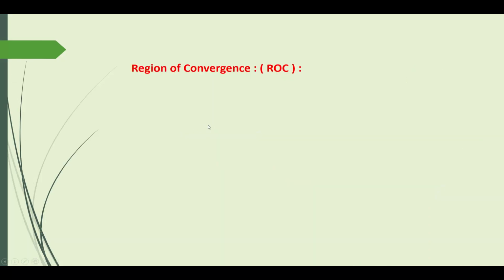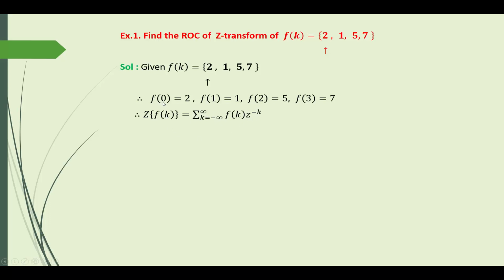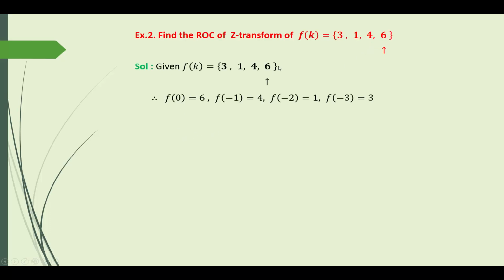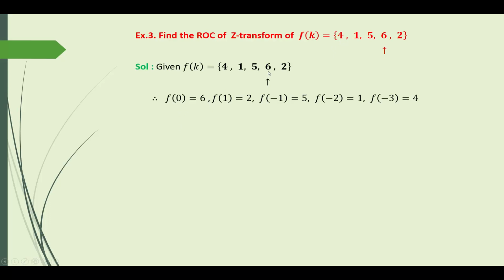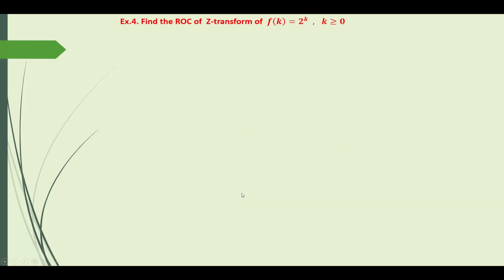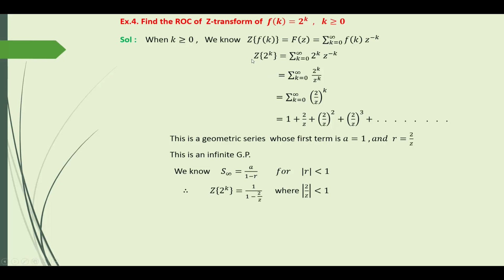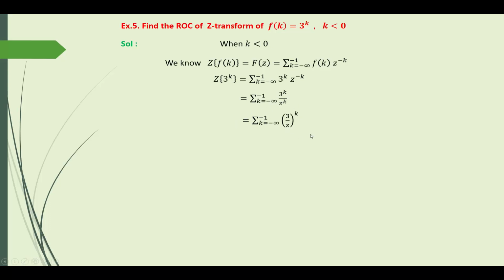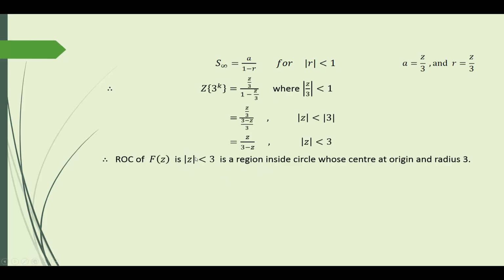Examples on Z-Transform (Video 5)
T.Y.B.Sc. MTH-505 Integral Transform (Video 5) : Unit 4 : Z-Transform :  Examples on Z-Transform